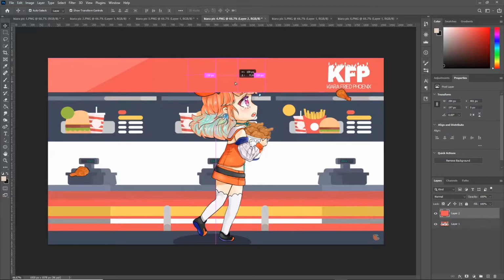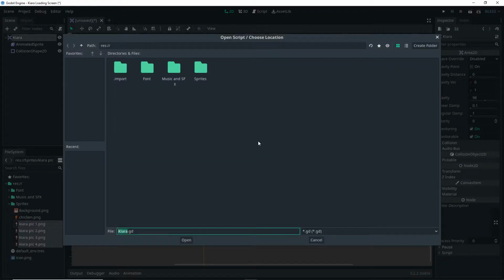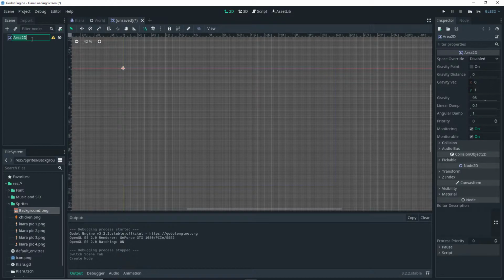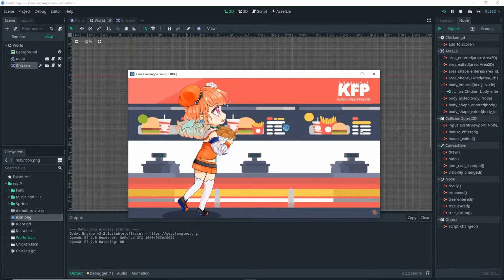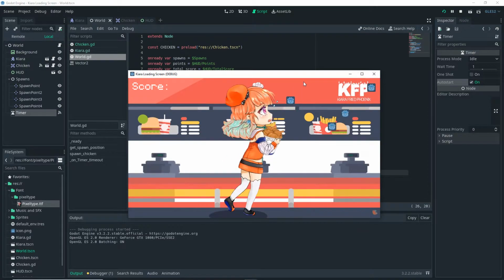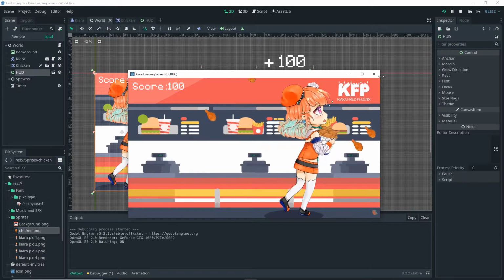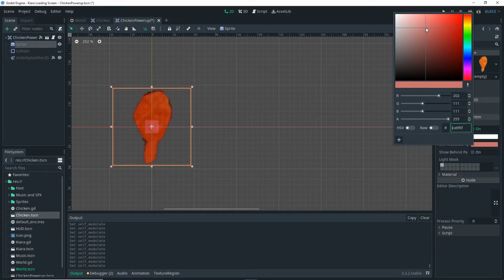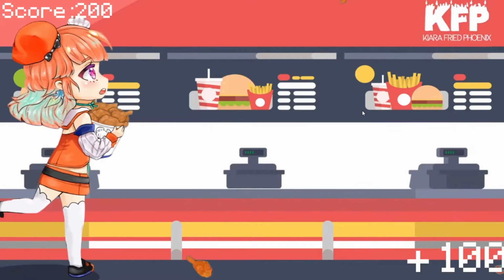I Made Kiara's Loading Screen Into an Actual Game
No chickens were harmed in the making of this video.

Long Description:
After falling deep into the rabbit hole of hololive and having started watching quite a bit of hololive en after their debut, I made Kiara's loading screen Into an actual game after I got the idea from watching one of her streams. I made the game using the Godot engine. All assets are from Kiara and I don't take credit for any of it. I tried to make the game as close as possible to Kiara's loading screen. I added tons of eastereggs in the game just for fun. It was a fun experience making this simple little 2d game. This probably won't be the last time I make a game based on the hololive girls as  I have fallen very deep into this rabbit hole and I regret nothing.